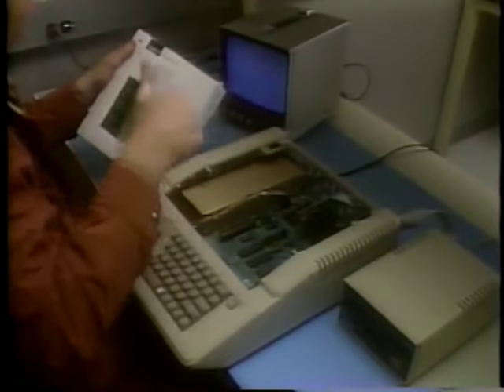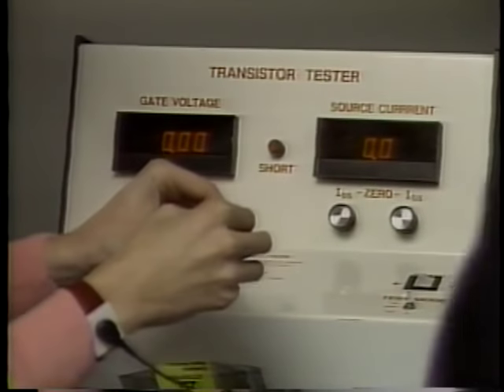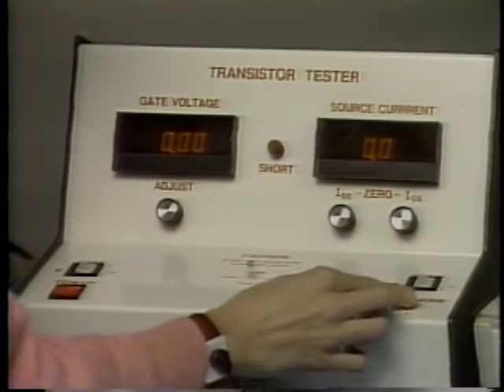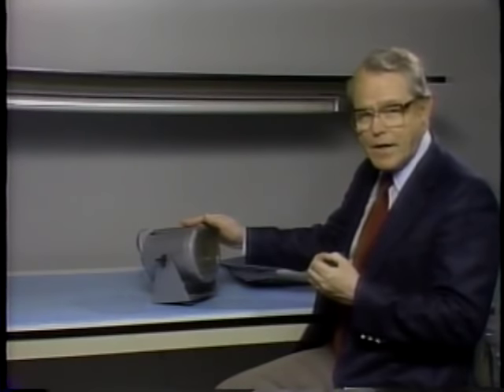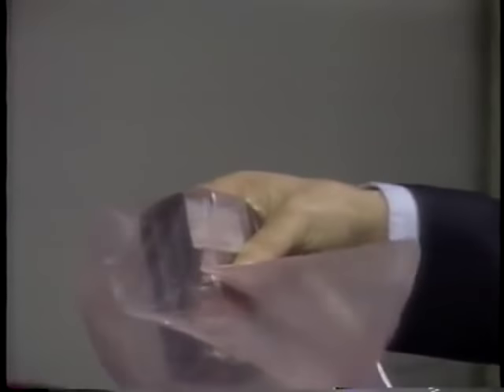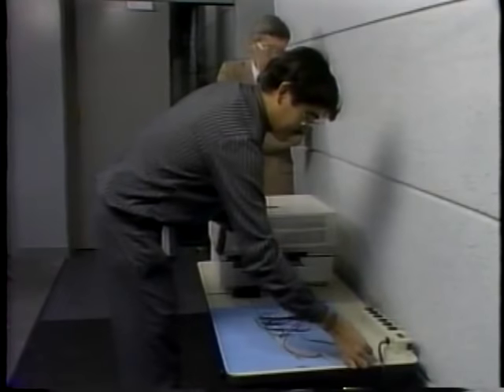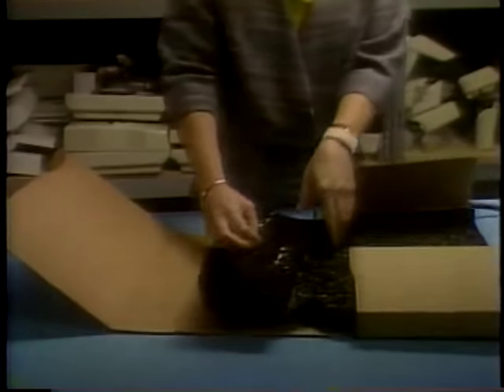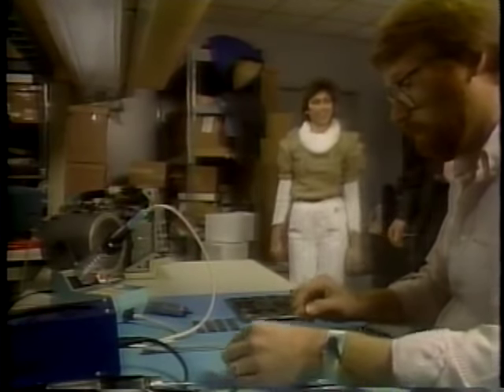Funny video on ESD